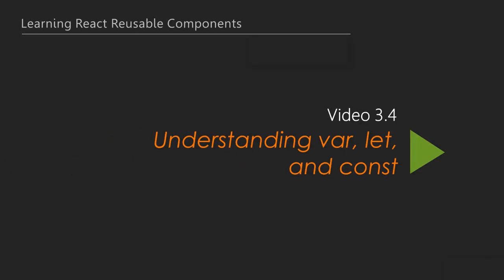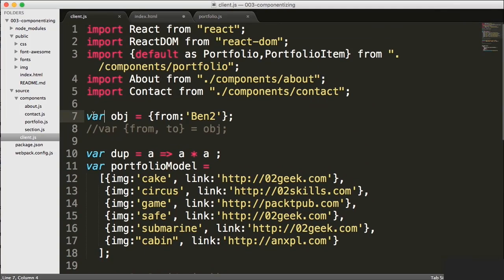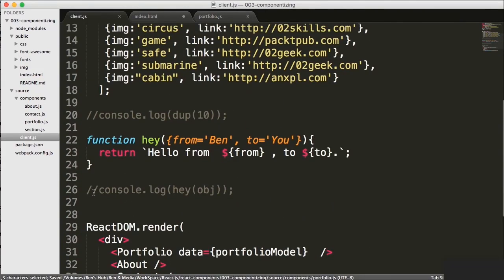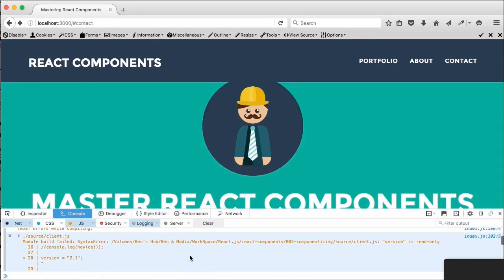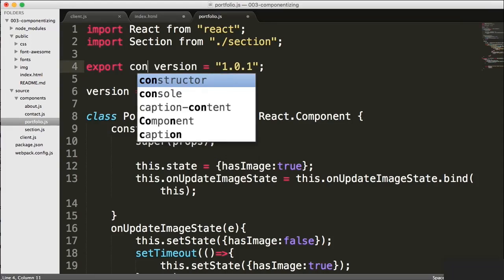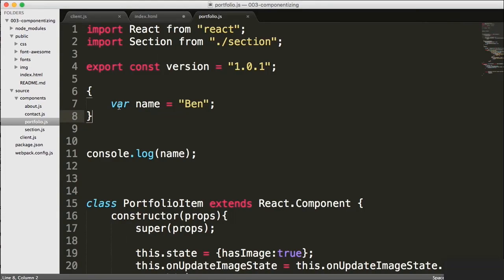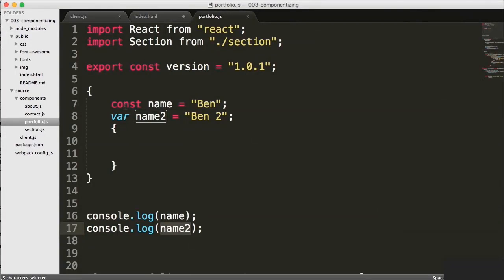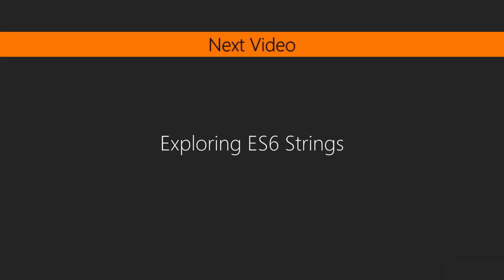High Performance Applications with React and Redux - Understanding var, let and const